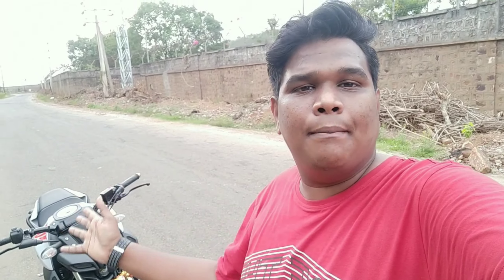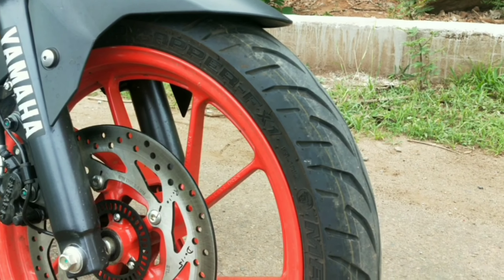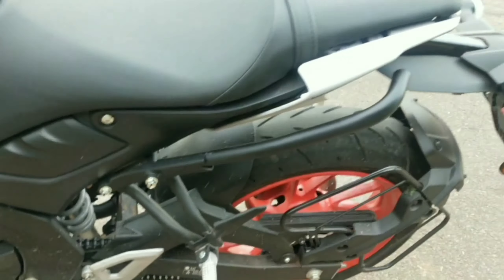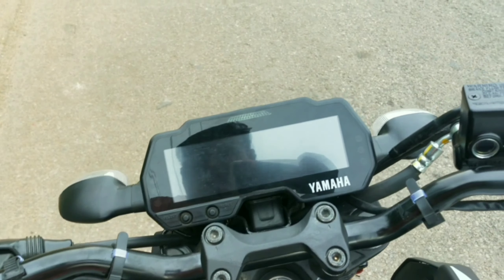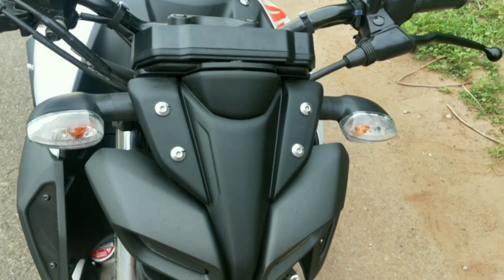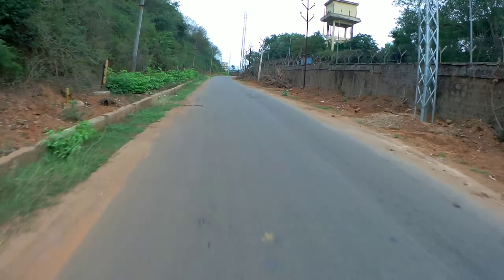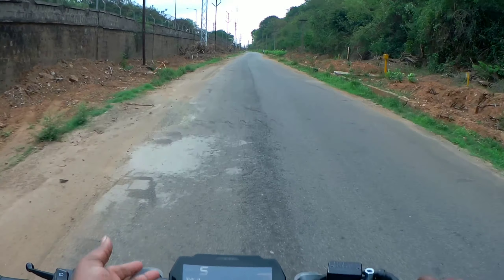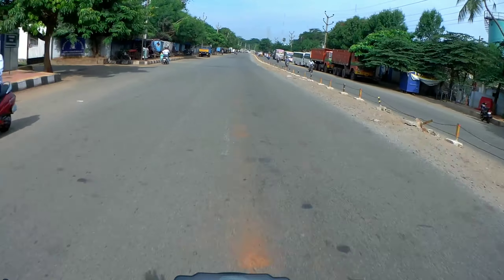Yamaha MT - 15 Review | Telugu Bike Review | Sunil Cherry Vlogs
Oneplus 9r:

Action camera I use
Sj6 legend:

Sj6 legend mic: